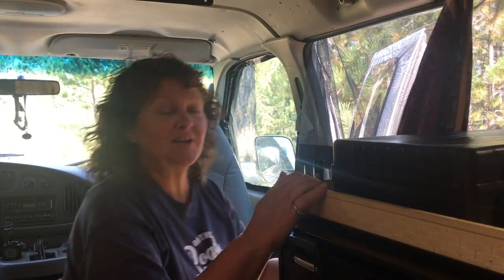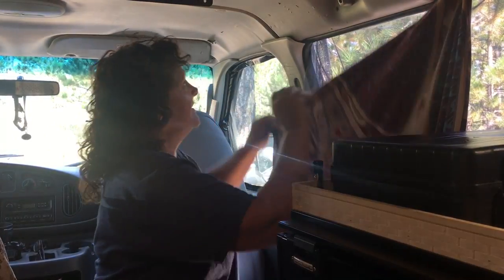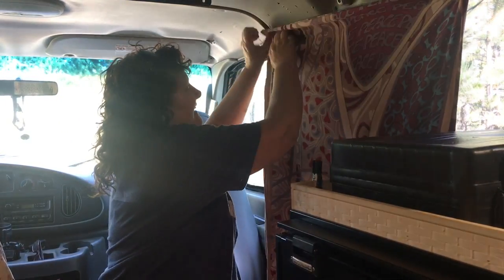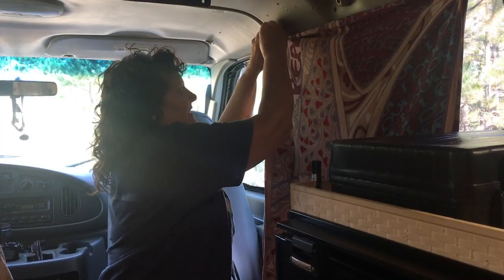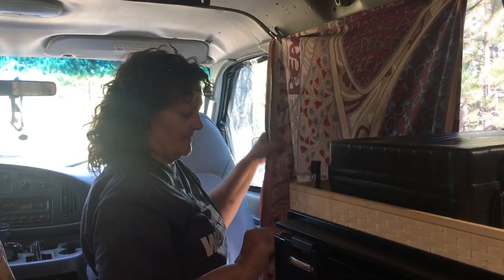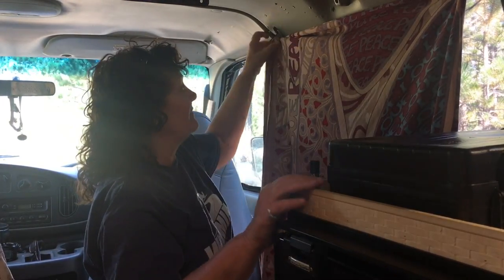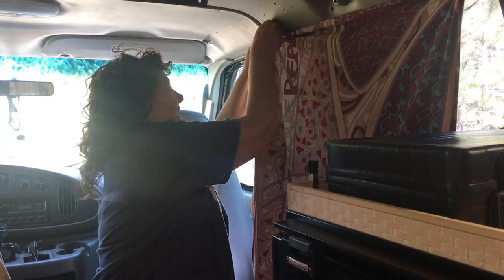20170828 VLOG Makeshift Curtains in a Cargo Van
*VIDEO INFORMATION*
Video shot in WY, Black Hills National Forest on 08.28.17.

Thanks everyone for your support since my last video. I came up with a way to make do with some temporary curtains. See what you think!
Fancy Free has had many different "things" and decor on her windows. Please be sure to check out the following videos on Two Meander as well:

*SPECIAL NOTICE*
2018 Two Meander Rice Ranch Meetup:
December 12-16, 2018

Study at your own pace and learn everything you need to know on how to be a successful nomad. All segments and courses are constantly updated and new material is uploaded often.